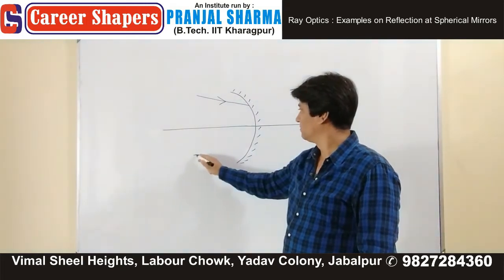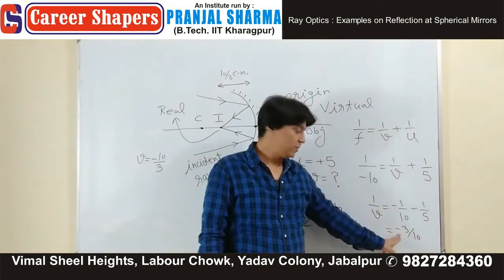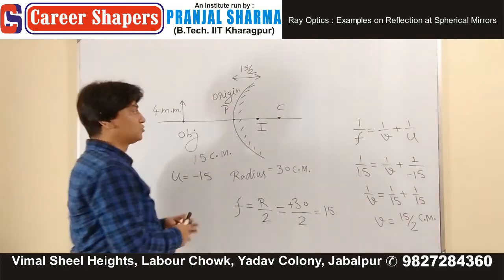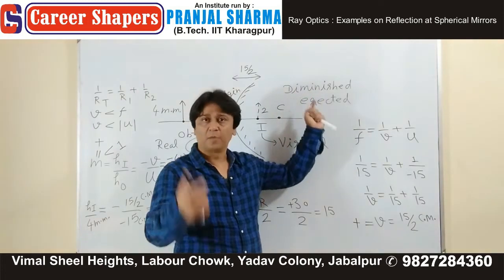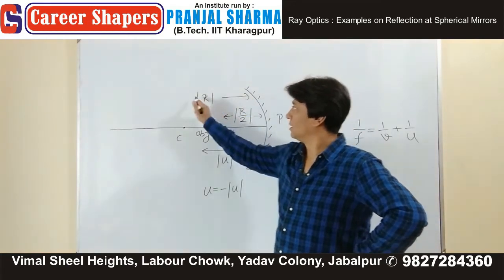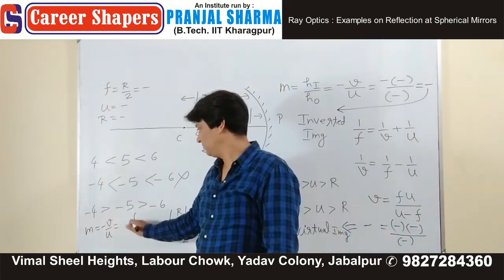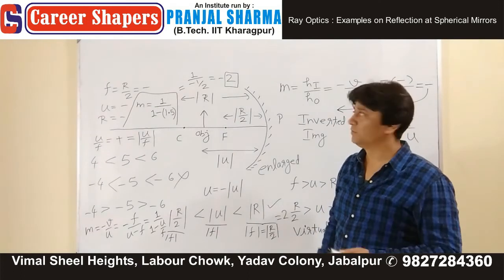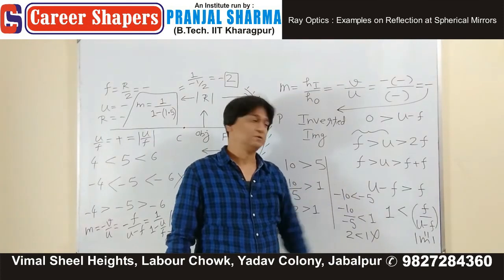28 Jan 2022 online lecture for 12th 1280 720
Ray Optics : Examples on Reflection at Spherical Mirrors